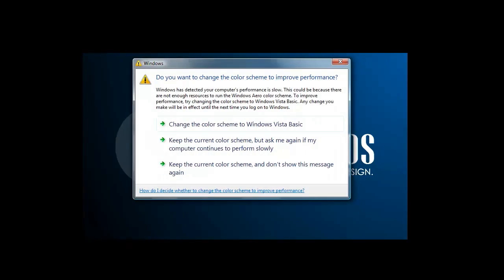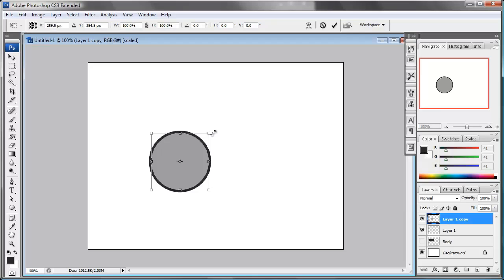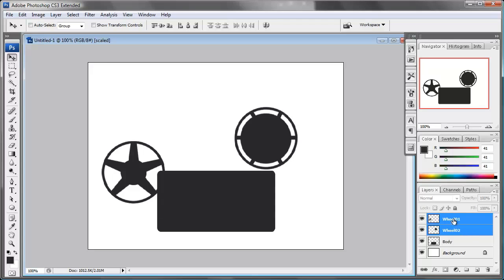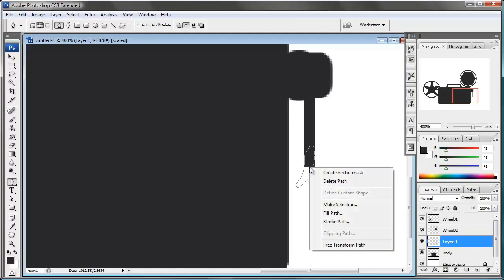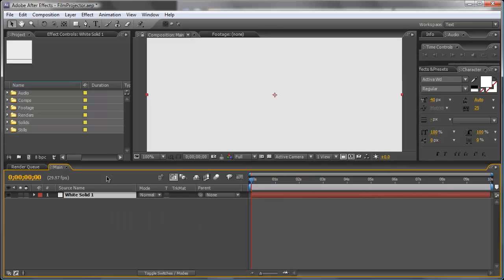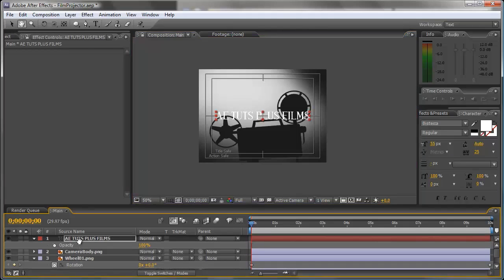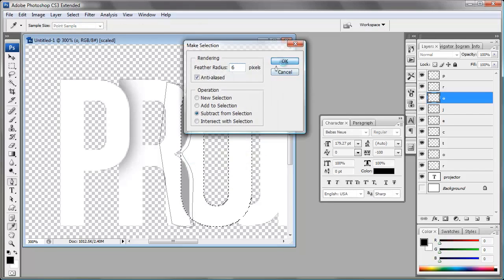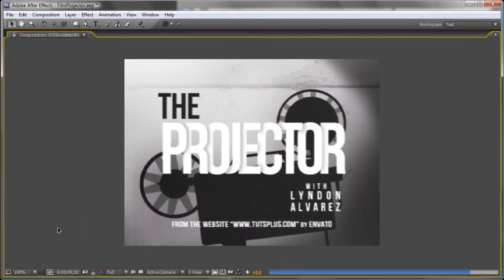The Projector Tutorial